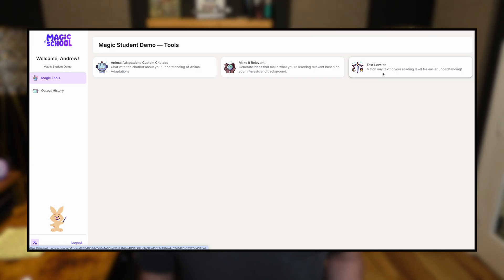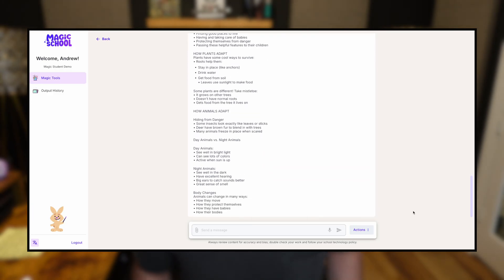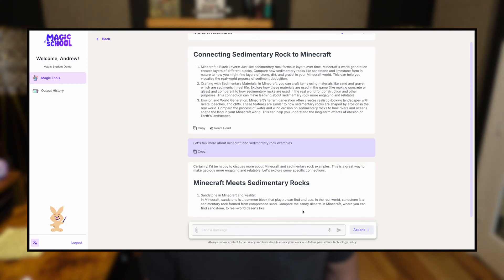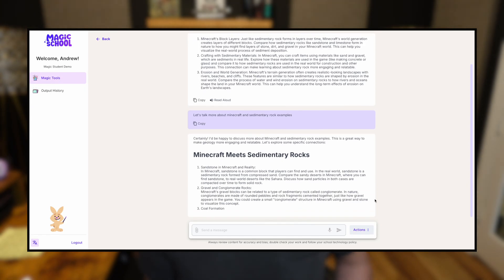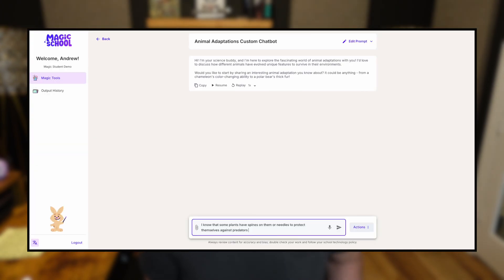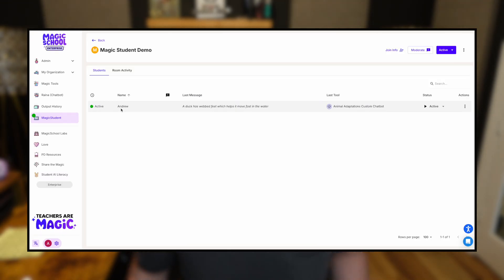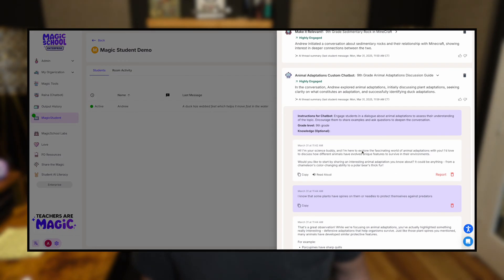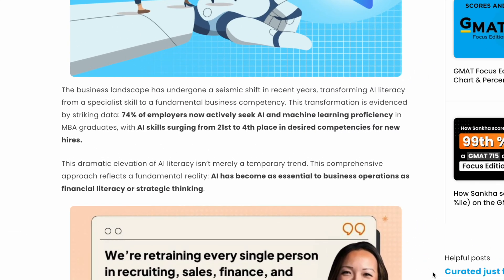MagicStudent: Responsible AI for the Classroom